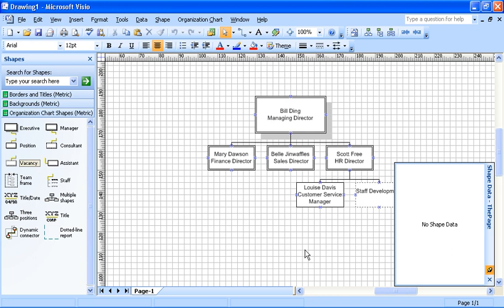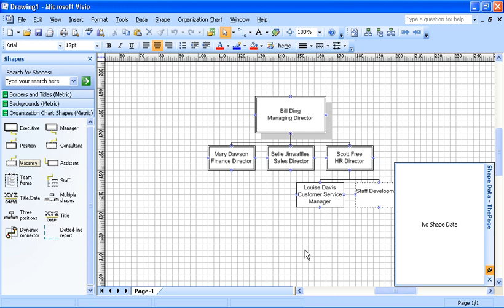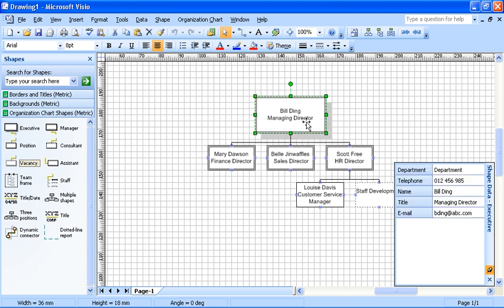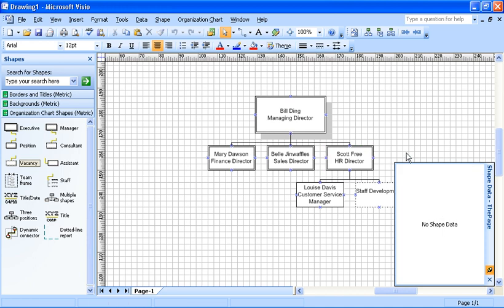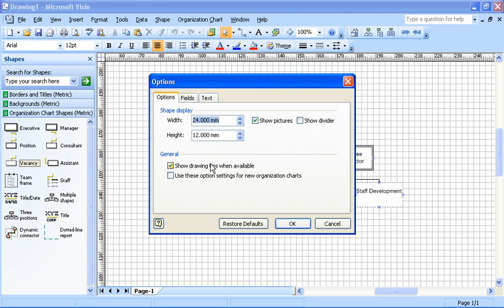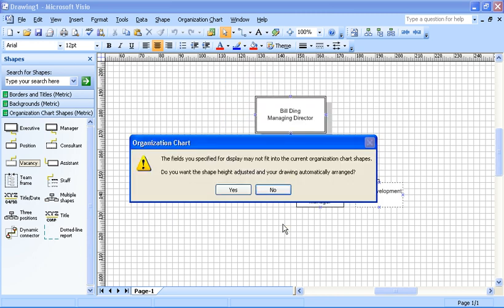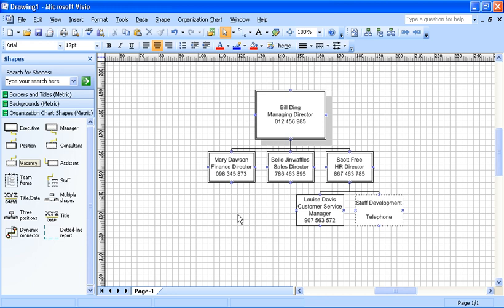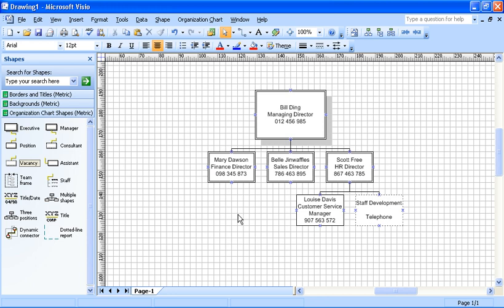Add More Information to your Visio Organisation Charts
Add more information to your Visio organisation charts. Organisation charts in Visio display the persons name and title by default.